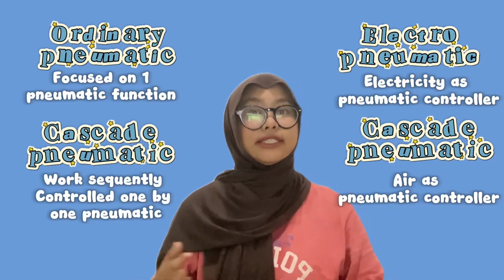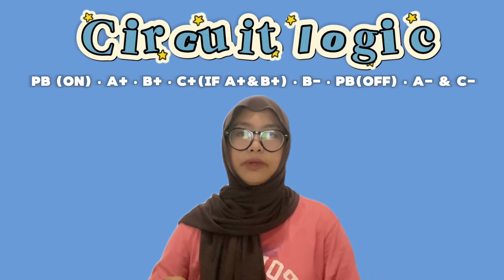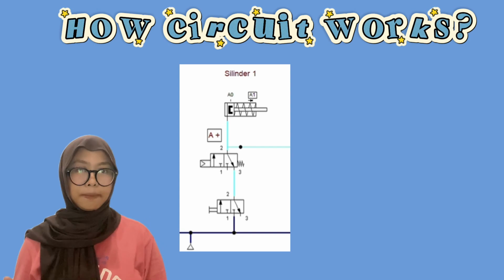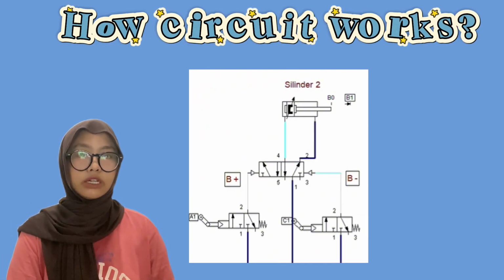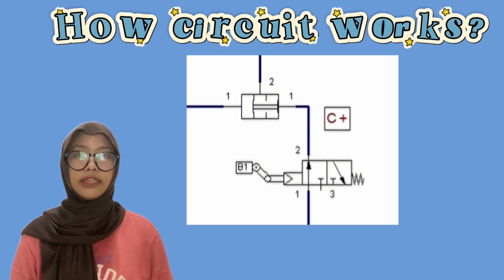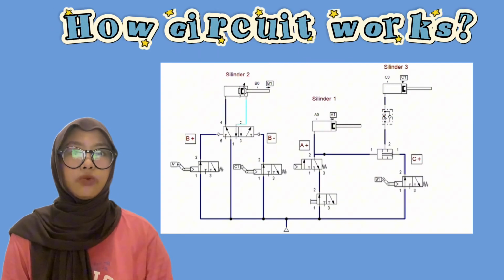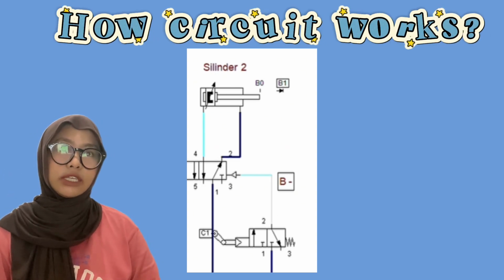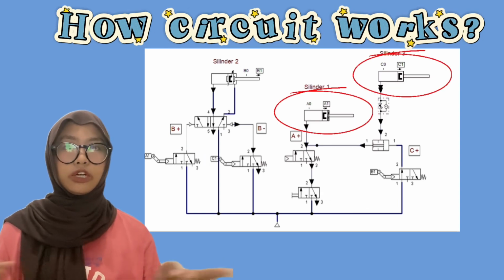AAS 203 | MAKE A PNEUMATIC CIRCUIT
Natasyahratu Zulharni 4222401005